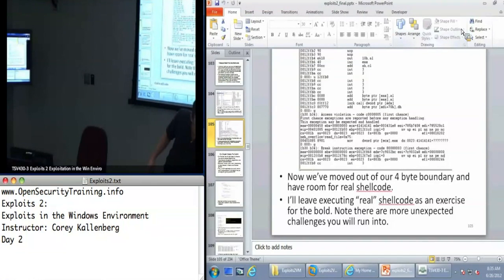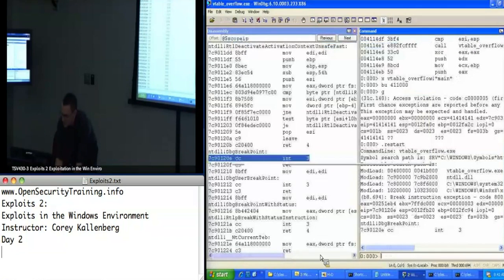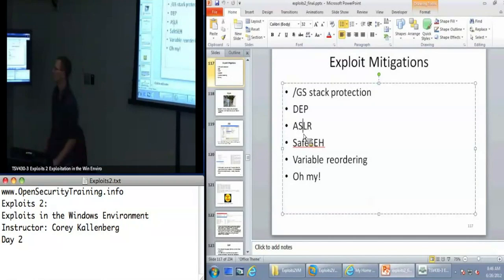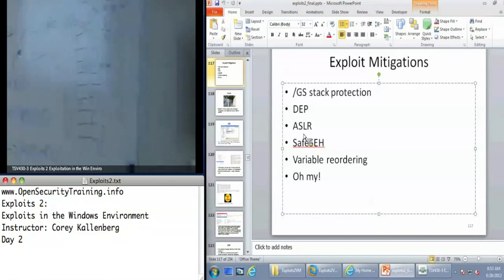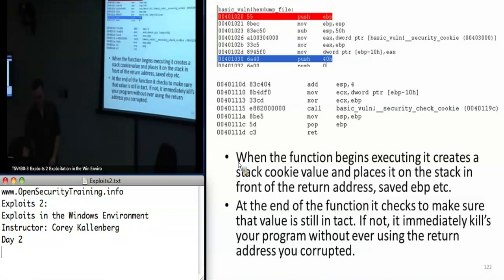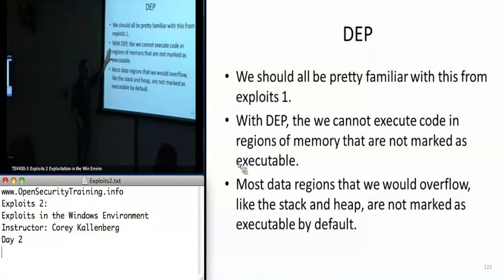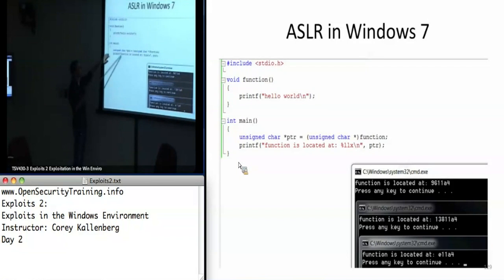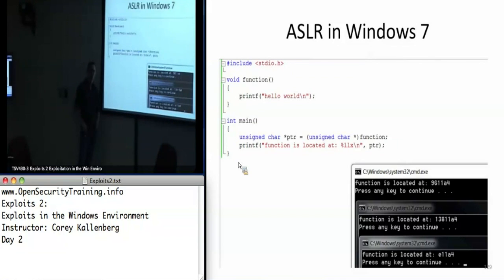Day 2 Part 1: Exploits 2: Exploits in the Windows Environment